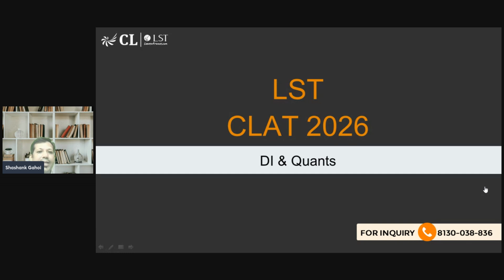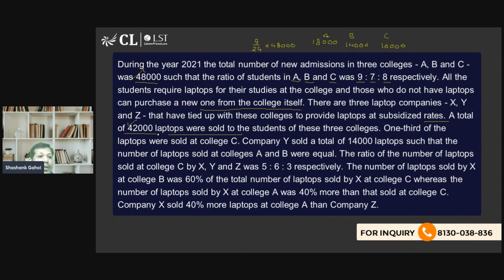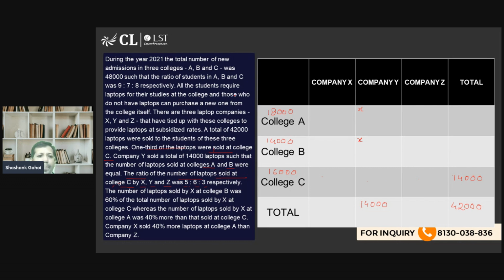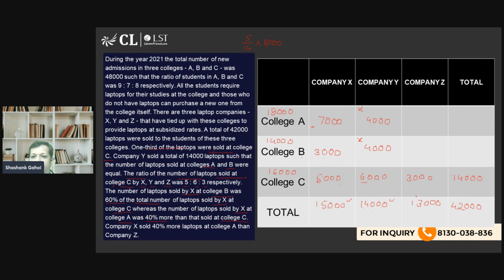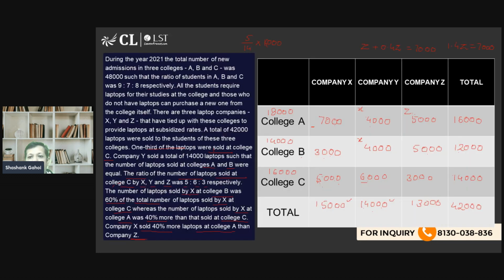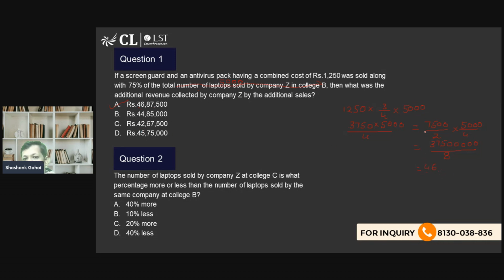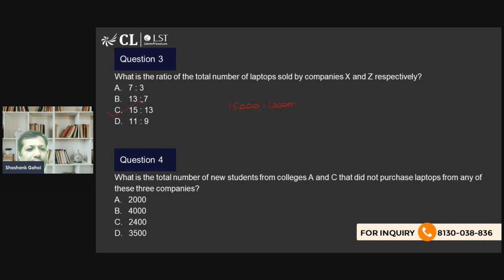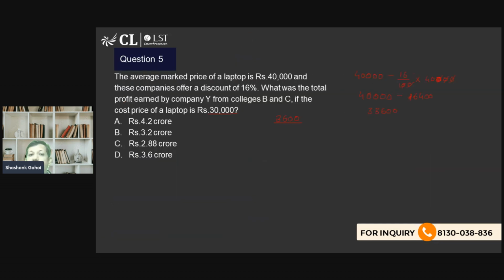CLAT 2026: Quant Practice - 04 | Questions on Quant and DI | Back to Basics | CL-LST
Prepare for CLAT 2026 with this essential Quantitative Techniques practice session! Strengthen your problem-solving skills with expert guidance and key strategies to ace the CLAT Quant section. Perfect for beginners and advanced learners looking to boost their speed and accuracy. Stay ahead in your law entrance prep with LST!
Check our Law Prep resources.